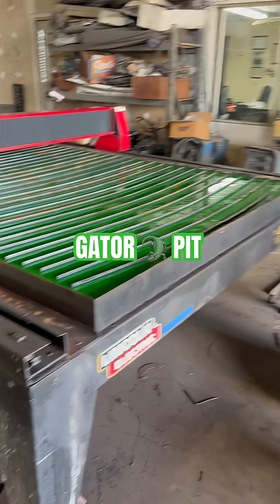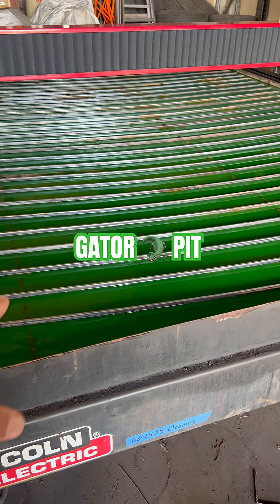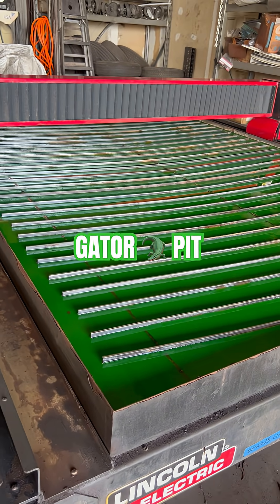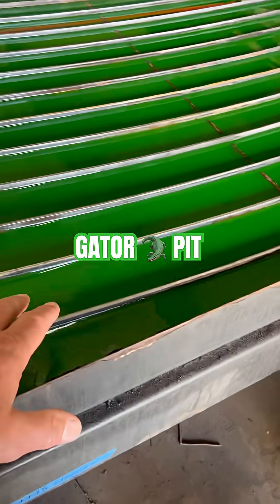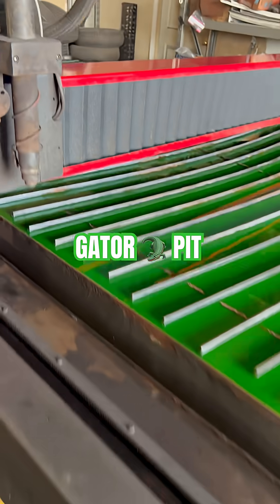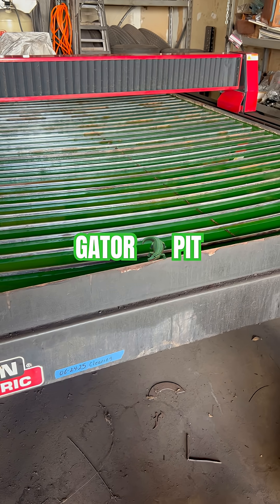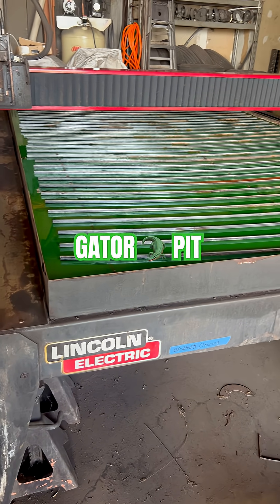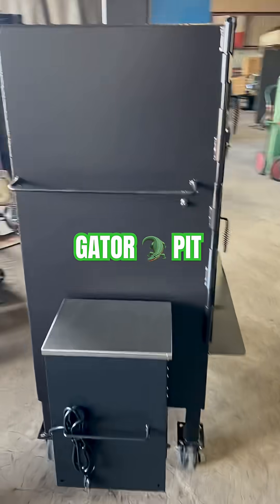Torchmate Plasma Table at the Gator Pit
Expected costs of owning a Plasma Table.  Initial costs of the table, software, Plasma Cutter, etc will be thousands of dollars initial investment.  Believe I was around 35K on my Torchmate 4510 size table, Flexcut 80 Plasma cutter, upgraded software for the computer/monitor.  And, you have the costs of the air compressor to run all.  I was about 2K on that.  And, hiring a Master Electrician to install all.  If you don't, you can void your warranty, as I understood it.  So, that was some 2K.  You have the costs of you or your employees a  day or two just to set it up in your shop.  Add more $$$ on that production down time and their daily labor costs, etc.    Daily, monthly, annual operating costs varies on how much you use your table.  Consumables are not cheap. Tips, electrodes,  etc.  We change ours almost daily.  And, sometimes more than once.  About $40 bucks a each change.  That starts to add up over a month's time.  Twice a day for 20 working days and that is $1600.00 in costs on consumables.  Replacing the slats is over a grand paying Torchmate to send replacements.  We do ourselves in-house.  Much cheaper.  And, fluids.  several hundred $ to purchase two five gallon containers and that is what it takes for a 4510 table.  We change ours at least every 4-6 months due to the amount of cutting we do.  It is not cheap to purchase, own, maintain your table.  With that said, it is a game changer if you are in steel fabrication industry and making product.  It increases your production, prevents out-sourcing to others, saves you time.  Is it worth it?  If you use it, YES.  It makes $$$ even after all costs initial costs, operating costs, etc.